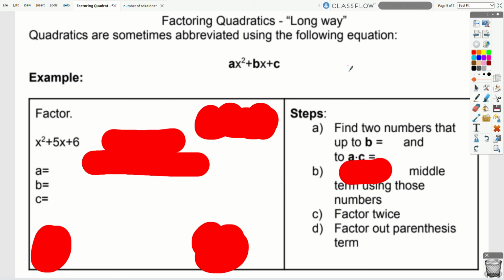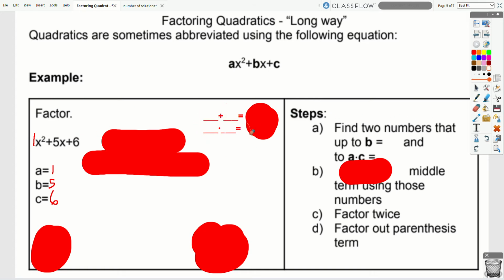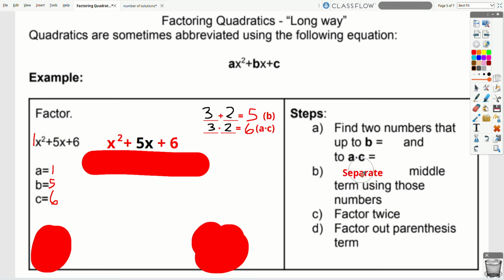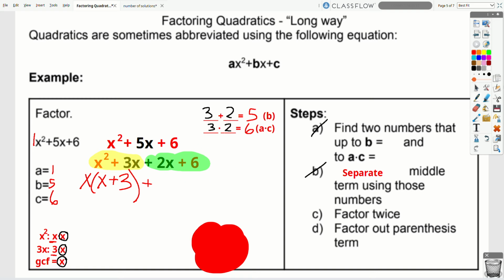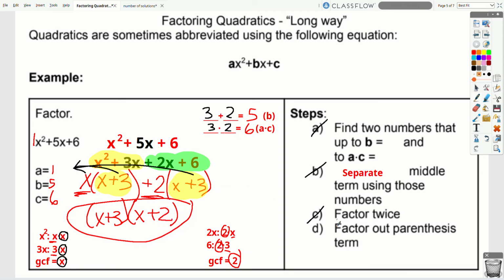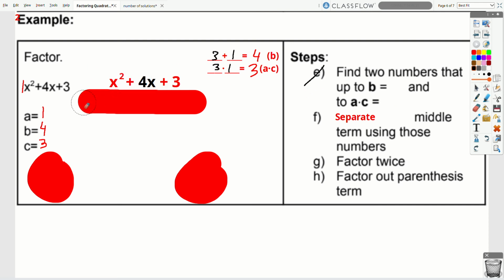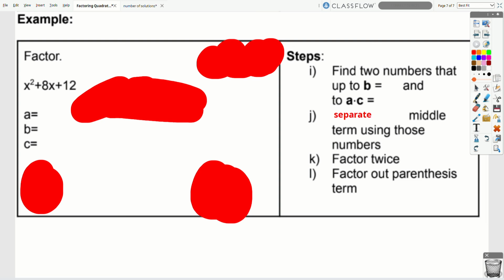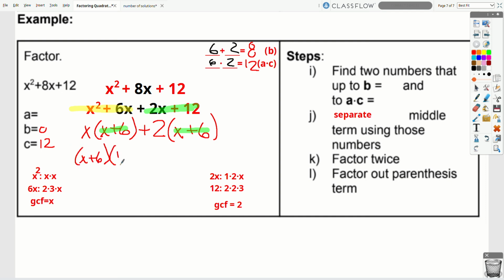Factoring Quadratics - "Long Way"